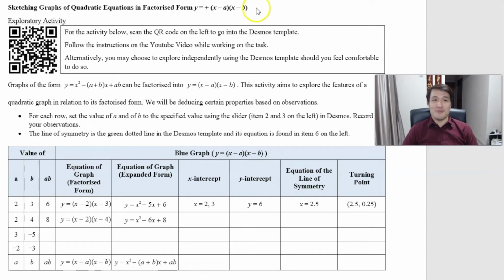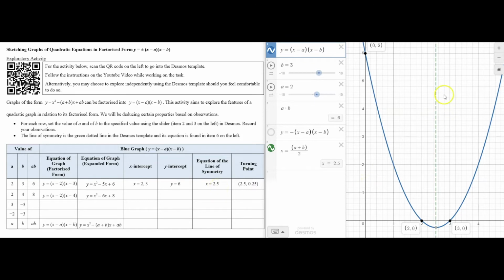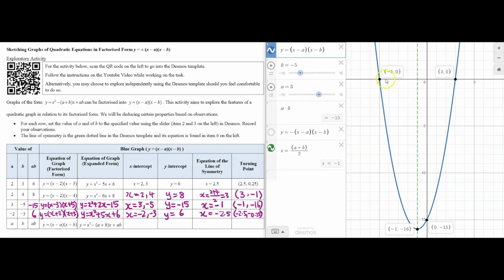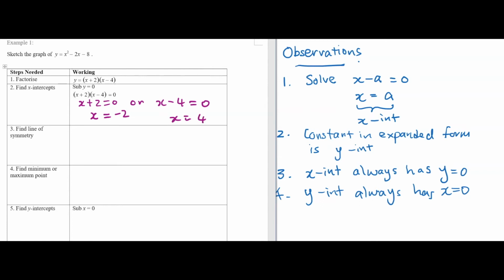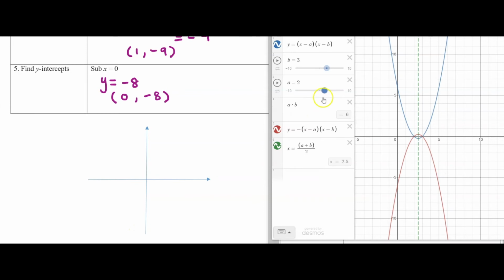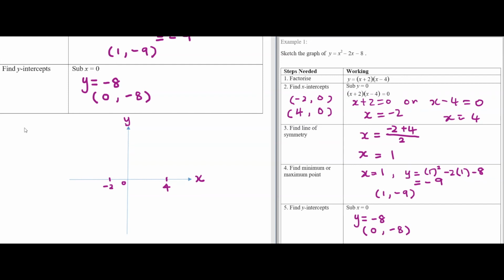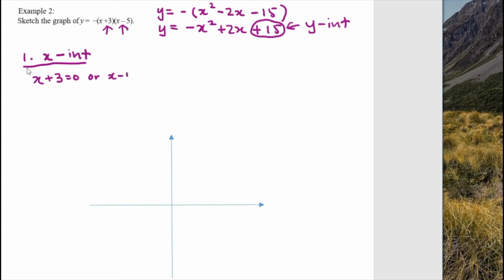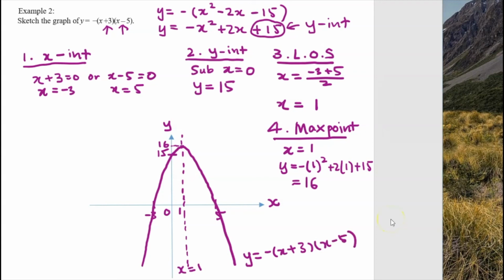Sketching Quadratic Graph in Factorised Form: The Complete Guide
2:40 Turning point for the row with a = 2 and b = 3 should be (2.5, - 0.25), not (2.5, 0.25) 😭 😭 😭 😭 😭

0:00 Introduction and the use of Desmos
2:25 Exploration using Desmos
11:05 Generalisation based on observations
12:56 Example 1 (Workings)
20:42 Example 1 (Sketching)
25:12 Example 2 (Negative xˆ2)